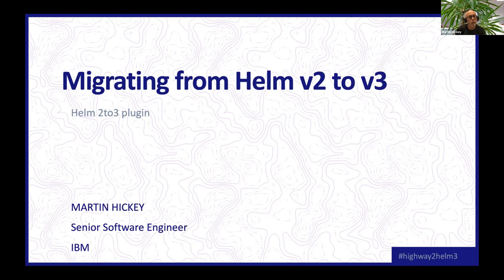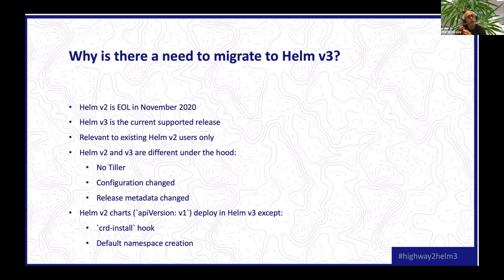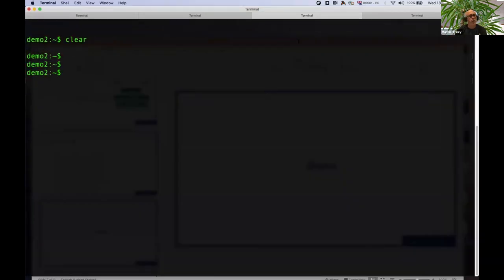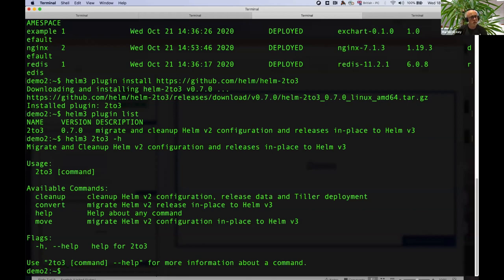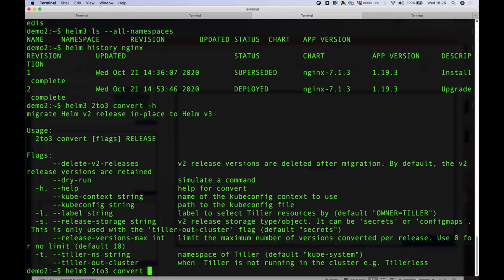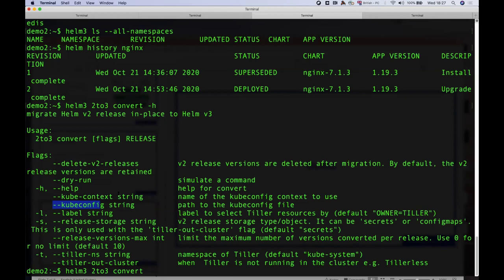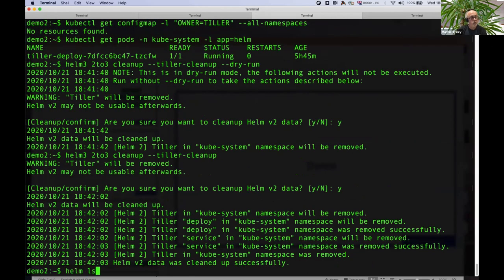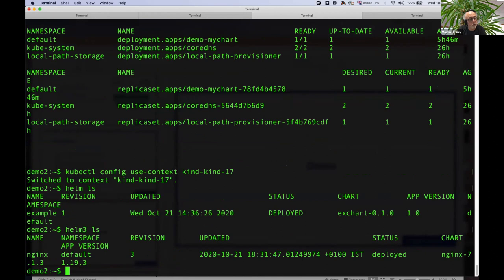Migrating from Helm v2 to v3 - Martin Hickey, IBM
You want to try Helm v3, but perhaps you already have Helm v2 and need to migrate. We’ll look at a migration from Helm v2 to v3 using the helm-2to3 plugin. We’ll cover migration of config and data (chart starters, repositories, and plugins), in-place migration of releases, and cleanup.